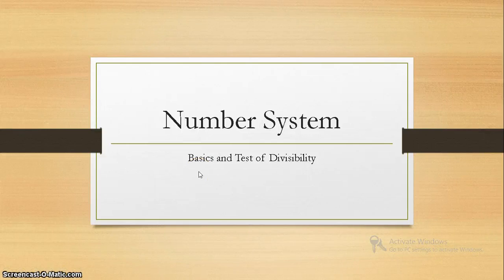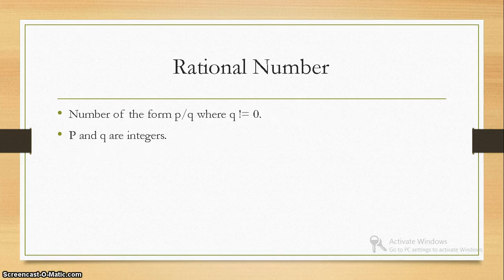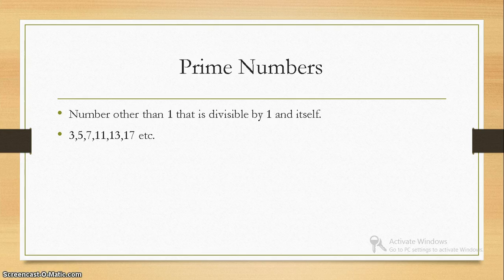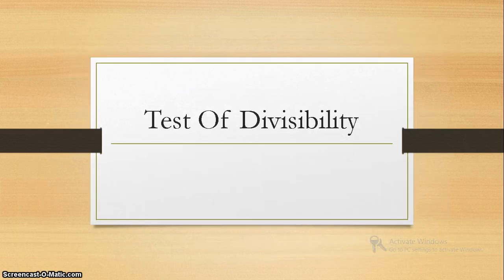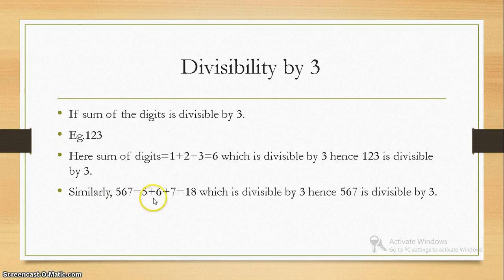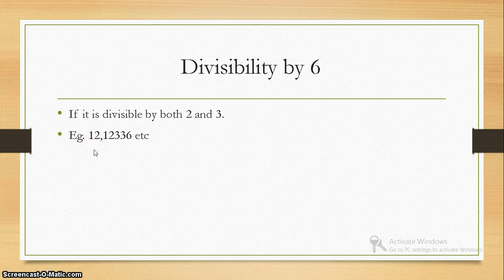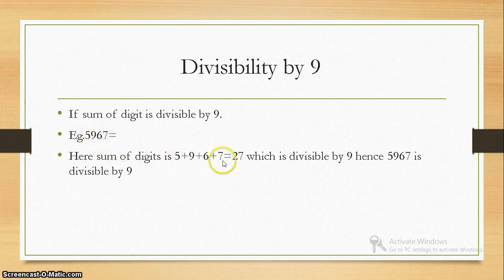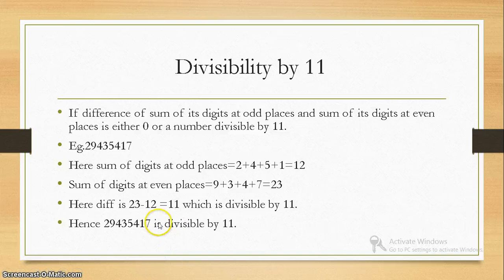Number System ppt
In this video I have shared basic concept regarding Number System and different divisibility test.